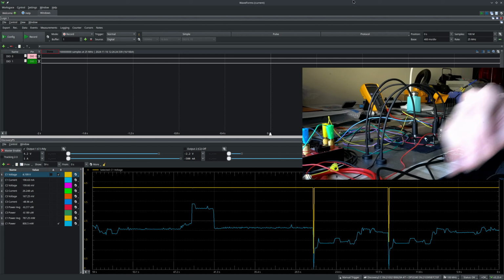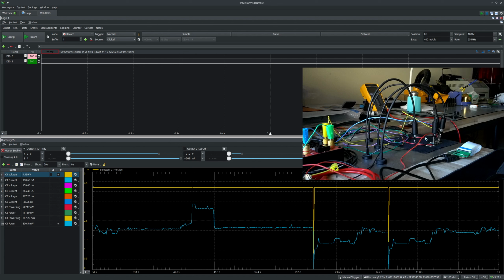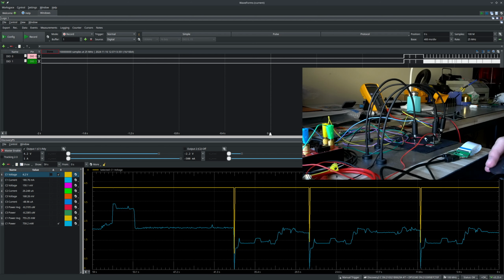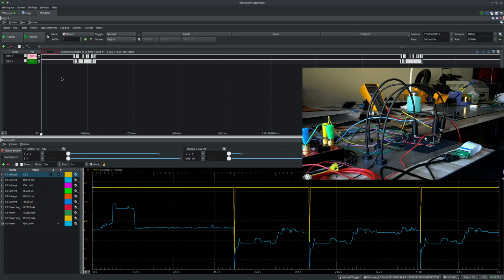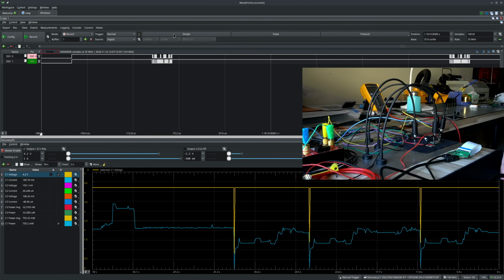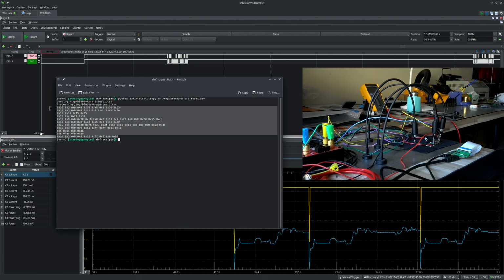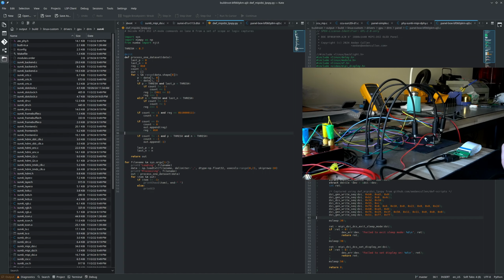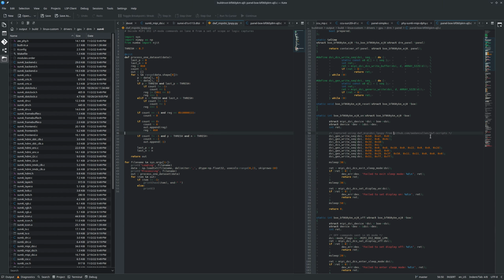Decoding MIPI DSI LP-mode initialization data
When designing a system with a MIPI DSI display, often it is necessary to diagnose issues with initialization commands in LP mode, or reverse-engineer existing systems. I explain how this can be done easily with simple equipment.